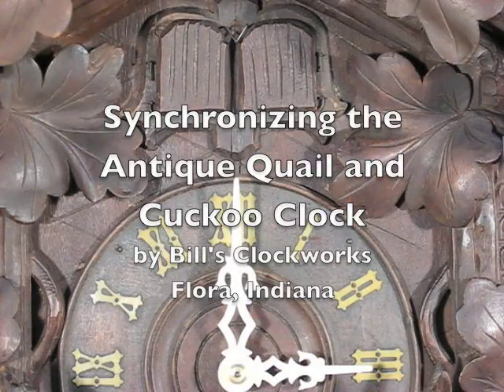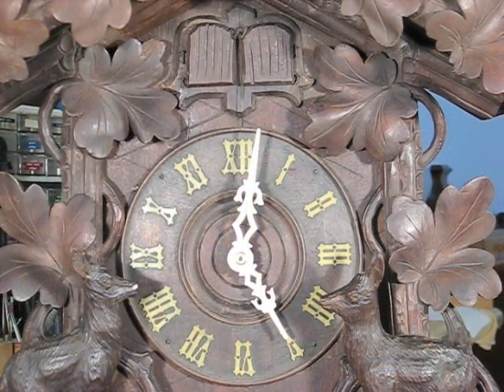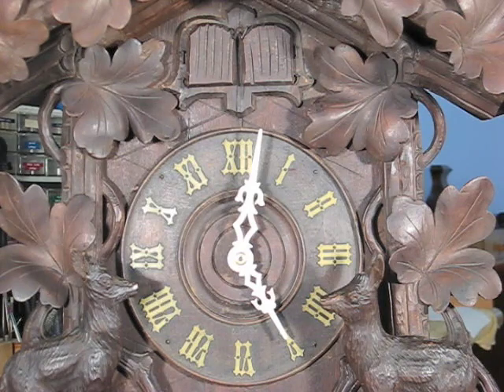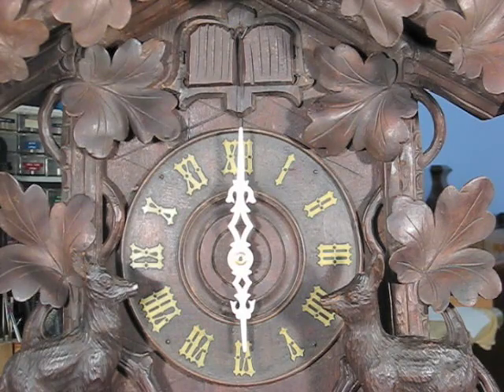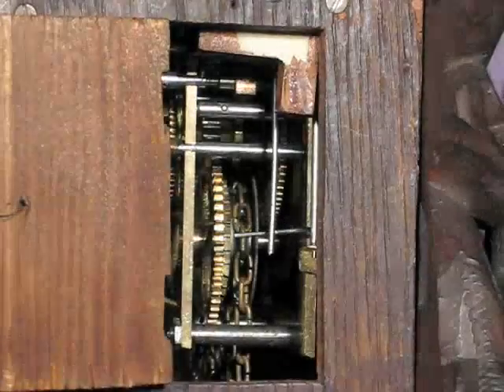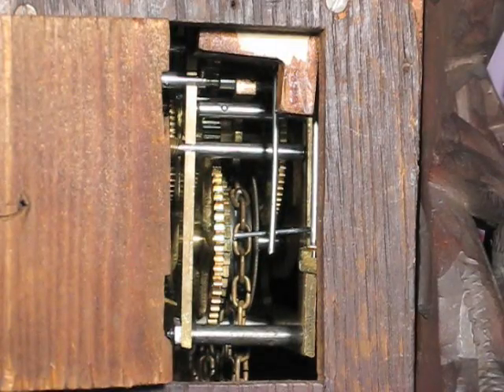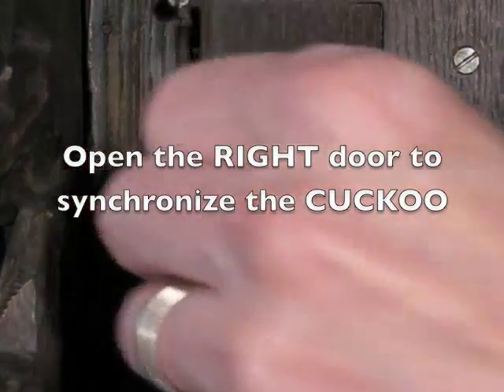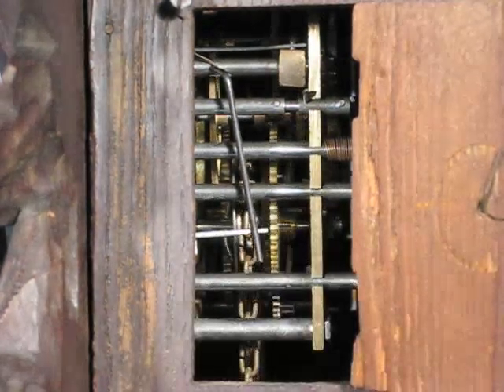Synchronizing the Antique Quail and Cuckoo Clock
This movie shows how to get the quail and cuckoo in synchronization with the hands.